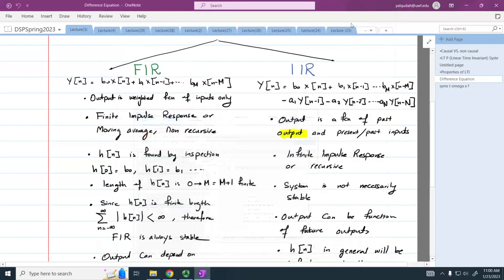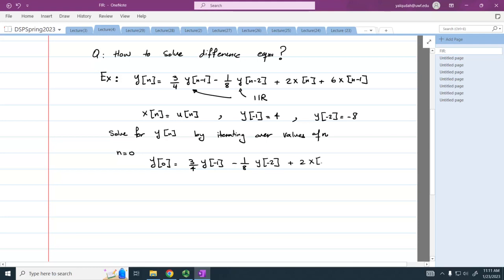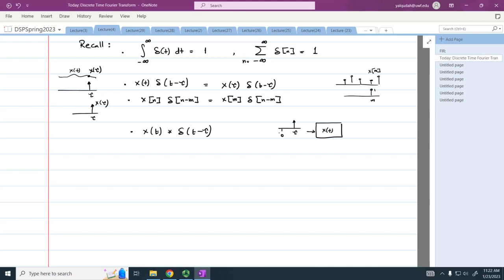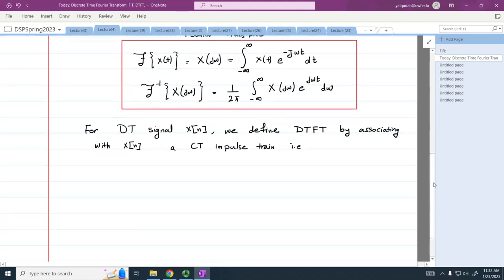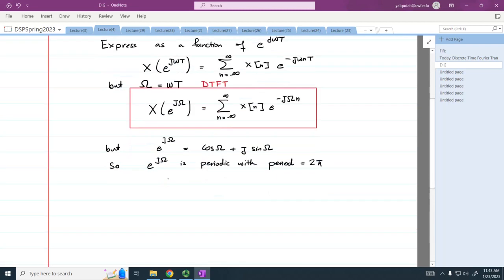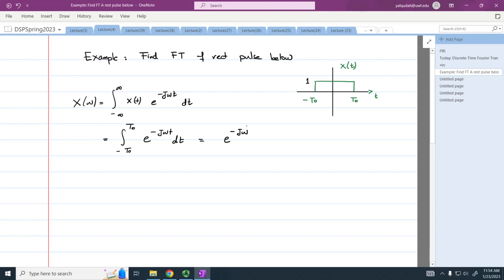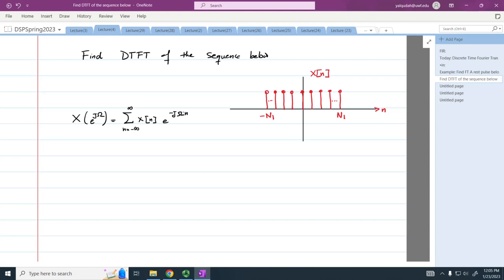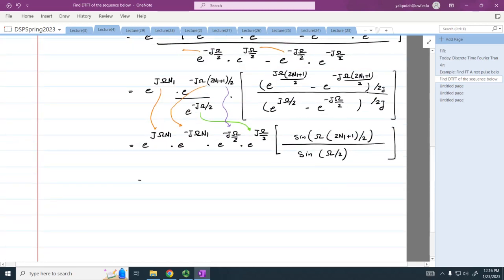4. DTFT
DTFT